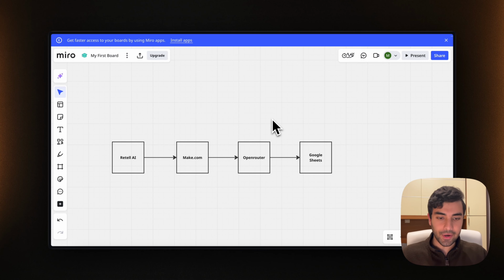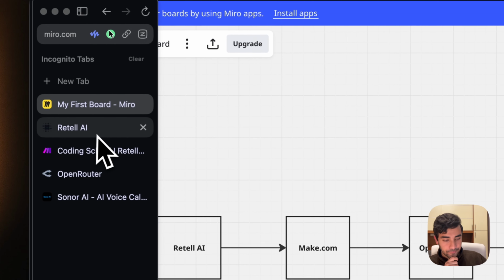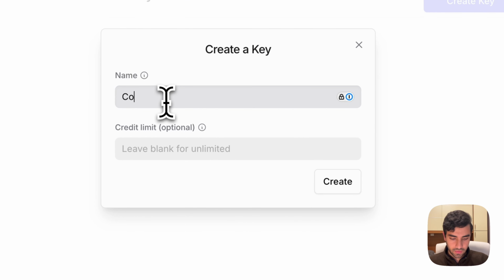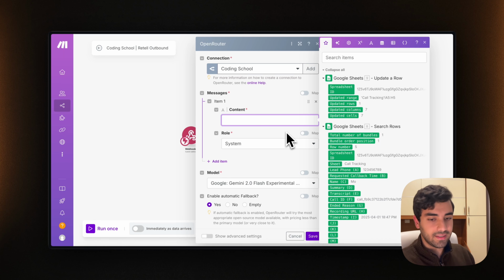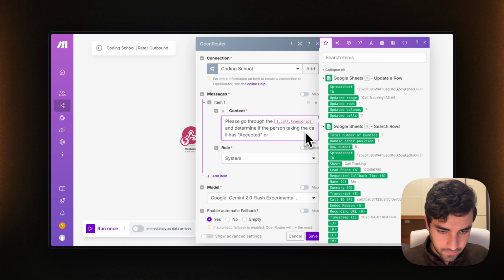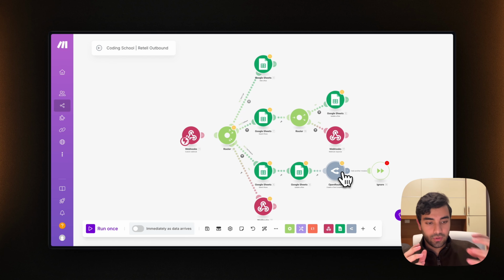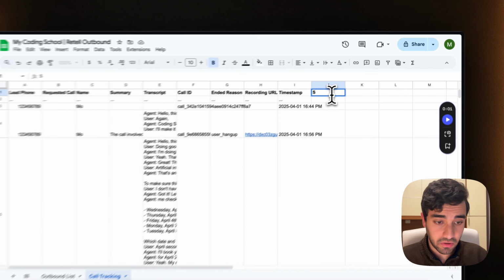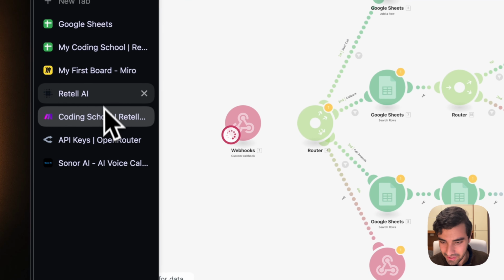Watch Us Debug a Voice AI Pipeline Live (OpenRouter + Make)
📄 Description

You're collecting leads with your AI agents… but what are those leads actually saying? In this video, I’ll walk you through how we analyze conversations using OpenRouter + Make + Google Sheets, exactly like we do at our agency. It’s a super beginner-friendly breakdown to get your agents hooked up with powerful LLMs like Gemini Flash and start logging real insights automatically. We run into some common bugs and fix them on the fly too—so you’ll see the full process, mistakes and all.

🕒 Timestamps

0:00 📞 Why analyzing call transcripts matters
0:43 🛠️ How the system is set up (Retail → Make → OpenRouter)
2:10 🔑 Creating and connecting your OpenRouter API key
3:25 🧠 Writing a basic prompt to detect call intent
4:50 📄 Sending transcript data to Google Sheets
6:12 🚨 Debugging the first failed run
7:10 ⚡ Swapping models when Gemini Flash fails
8:25 ✅ Second run works — AI tags call as “accepted”